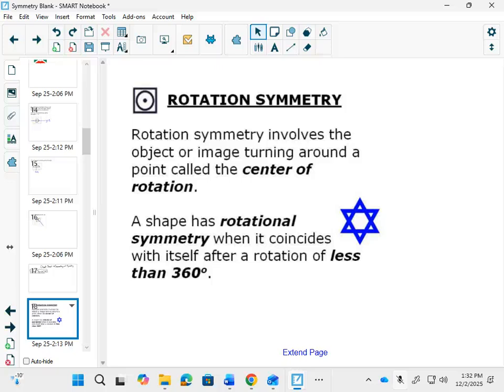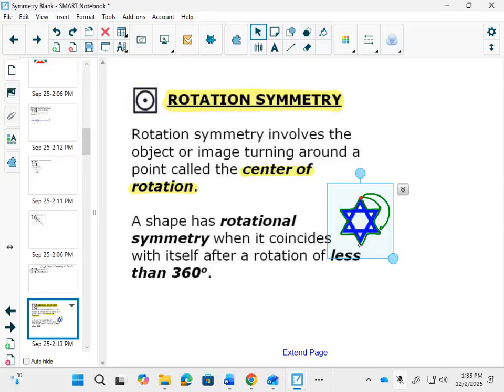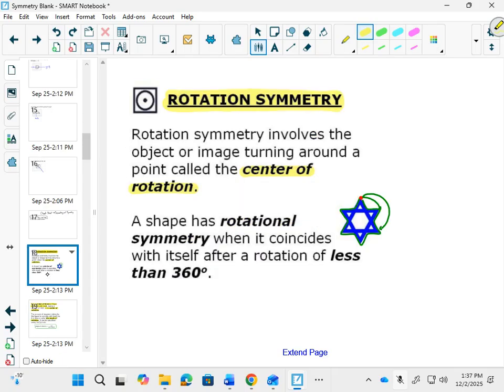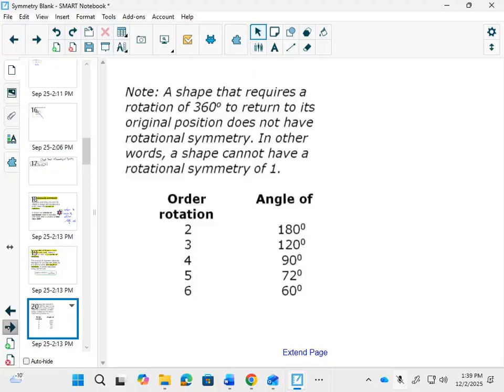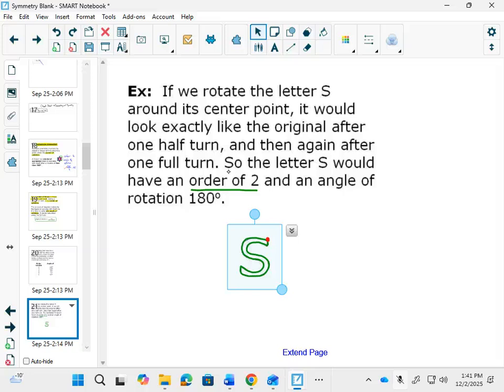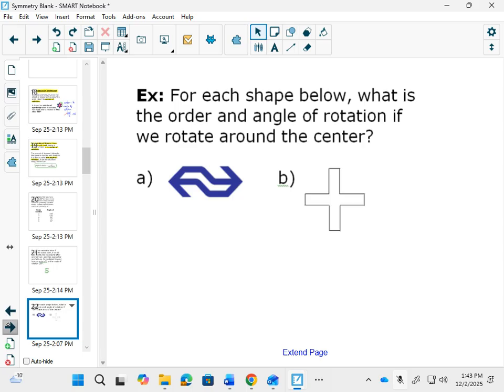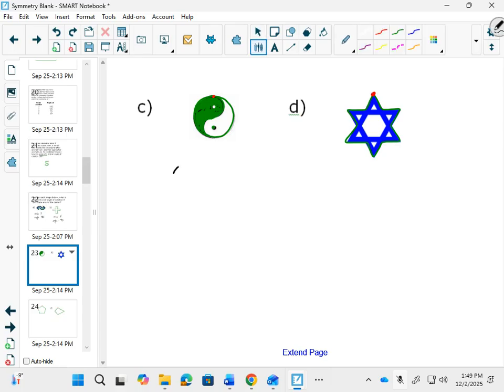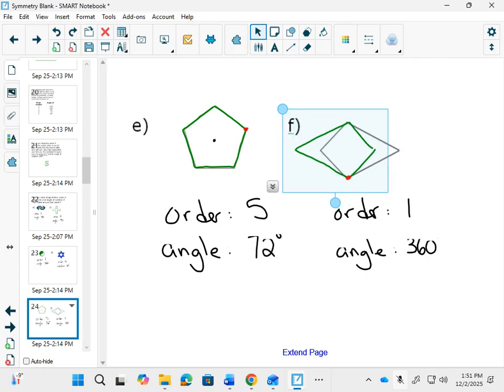10FT Rotation Symmetry